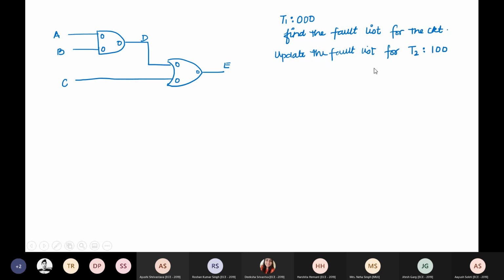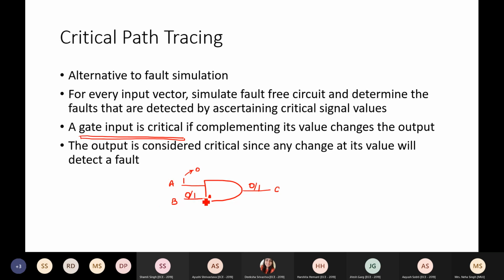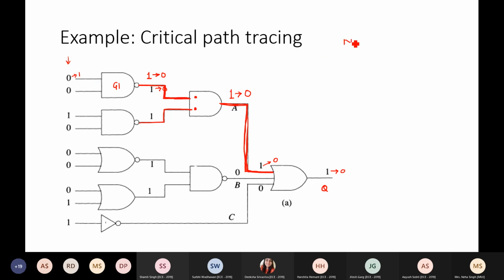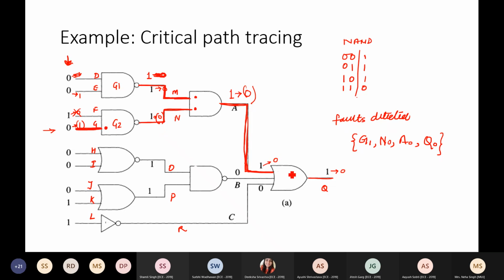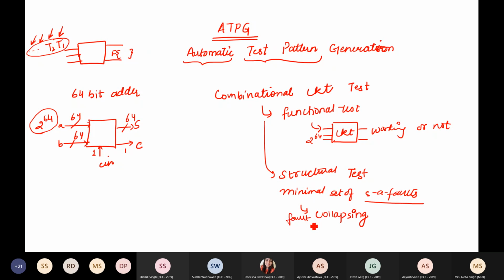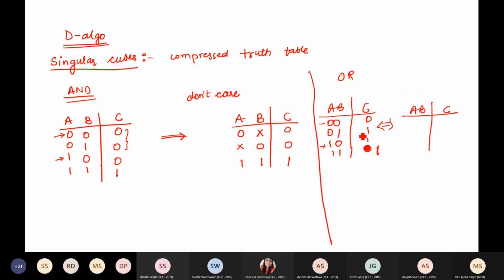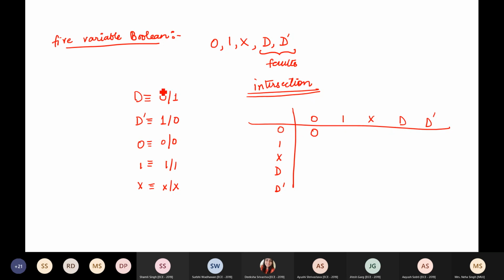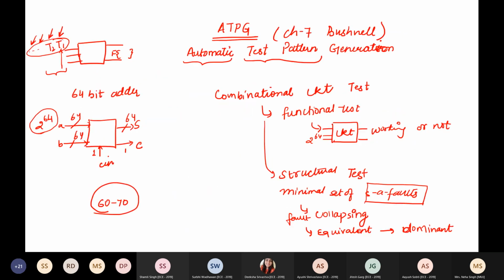10 Critical Path Tracing